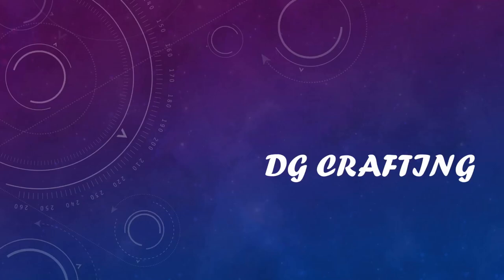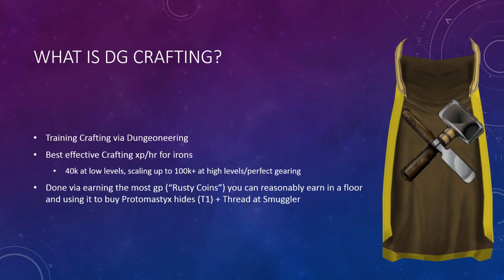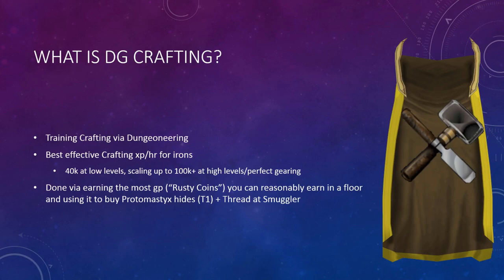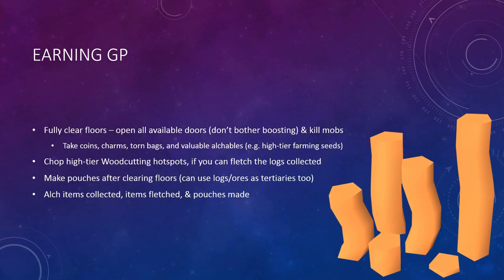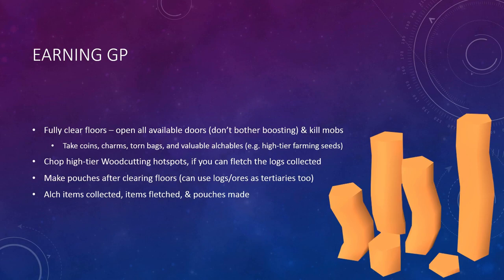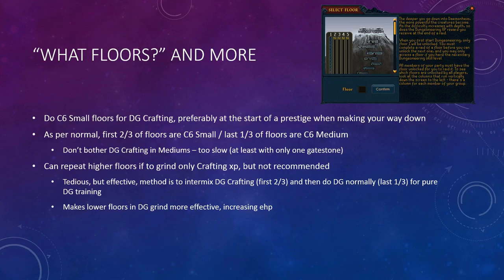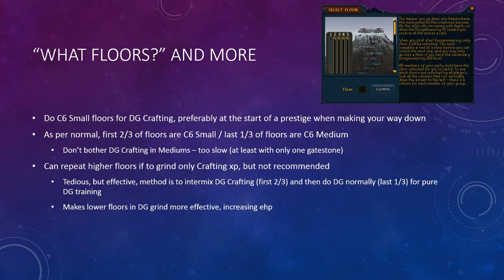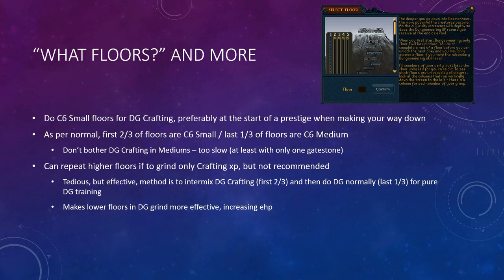Runescape 3 - DG Crafting Guide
Quick guide/overview, hope it helps. Mostly made to accompany my Ironman Guide to Max Cape.

Special thanks to Linnusitt for helping me learn this method